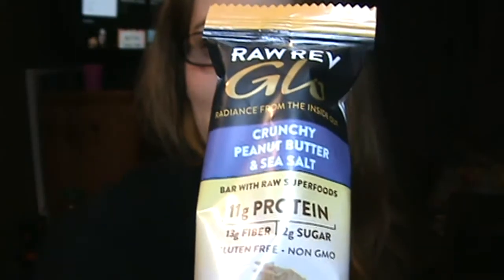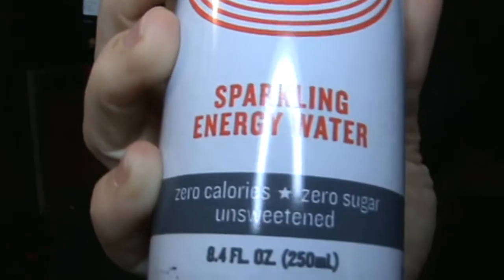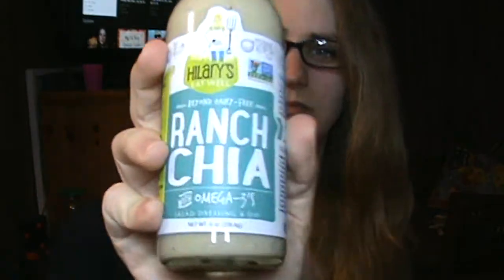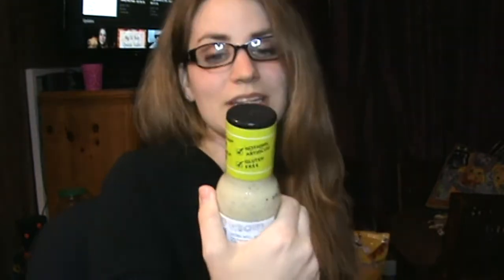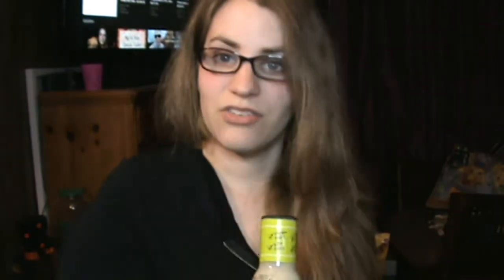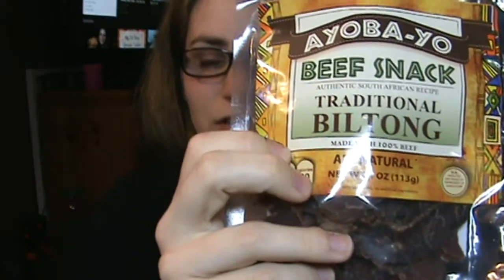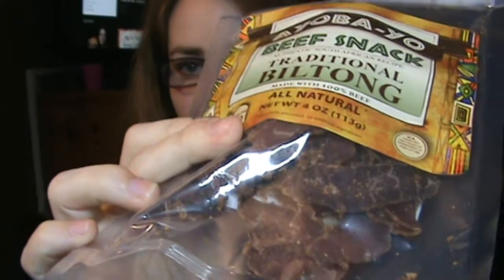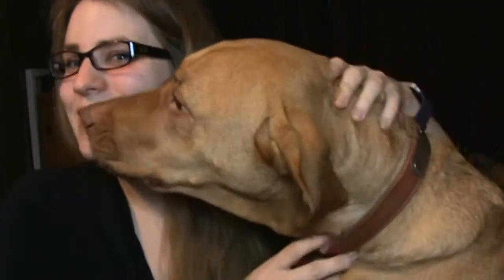April 2016 Keto Krate Unboxing with KtO_Keto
Keto Krate is a monthly subscription service of low carb and Keto friendly snacks that get delivered to your door.

This unboxing video is a little longer than I was expecting so I will post some quick links to each product in the video with the nutrition info.

Raw Rev Crunchy Peanut Butter & Sea Salt 0:54
kcal - 190  protein - 11g  fat - 13g  carb - 17g  fiber - 13g (NET = 4g)

Hi Ball Grapefruit Sparkling Energy Water 1:28
kcal - 0  protein - 0g  fat - 0g  carb - 0.5g

Hilary's Ranch Chia 2:11
kcal - 70  protein - 0g  fat - 7g  carb - 1g  fiber - 0g

Ayoba-yo Biltong 2:51
kcal - 80  protein - 13g  fat - 2.5g  carb - 1g  fiber - 1g  (NET = 0g)

Seabear Salmon Jerky 3:22
kcal - 80  protein -  13g  fat - 2.5g  carb - 0.5g  fiber - 0g

Pork Clouds Rosemary & Sea Salt 4:43
kcal - 70  protein - 8g  fat - 4.5g  carb - 0g  fiber - 0g

Chocoperfection 5:20
kcal - 197  protein - 1g  fat - 18g  carb - 24g  fiber - 14g  erythritol - 8g  (NET = 2g)